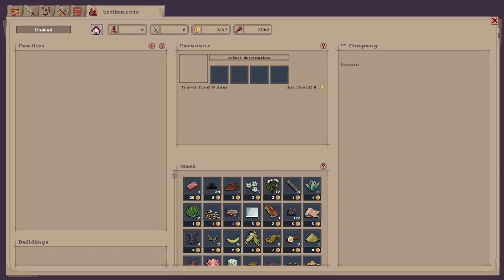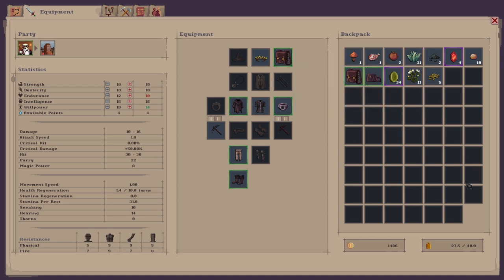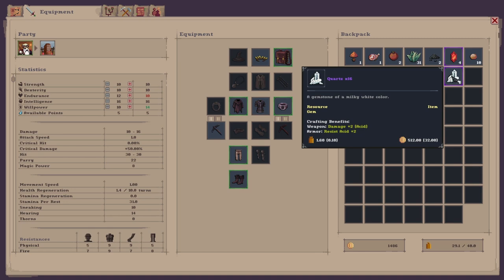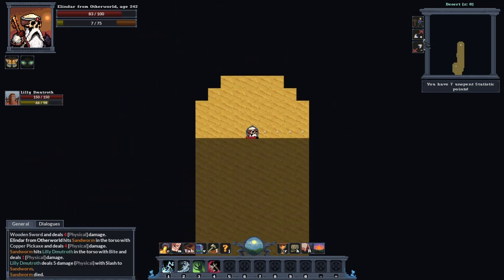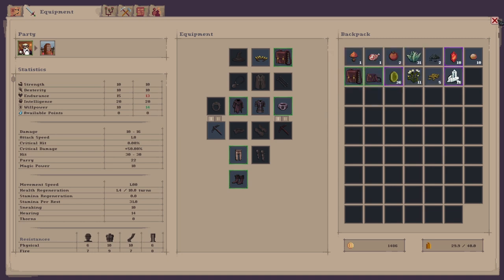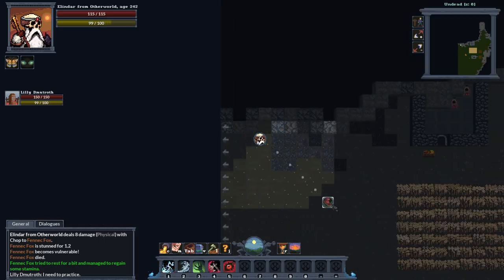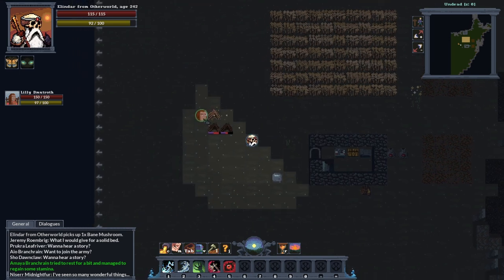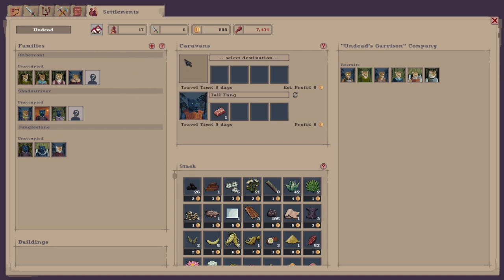RECRUITING NPCs for MAXIMUM Settlement Growth!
This video is a beginners guide on how to upgrade your settlement in Soulash 2. I will show you how to upgrade the settlement to level 2. How to recruit NPC's to work in your settlement and a quick and easy way to gather the gold needed for it.